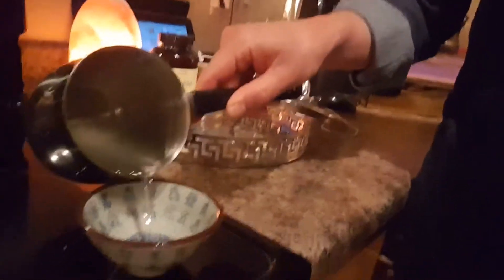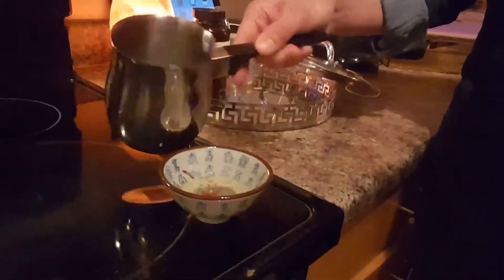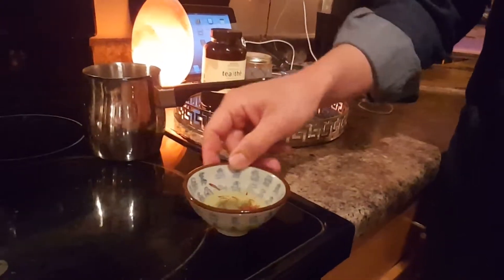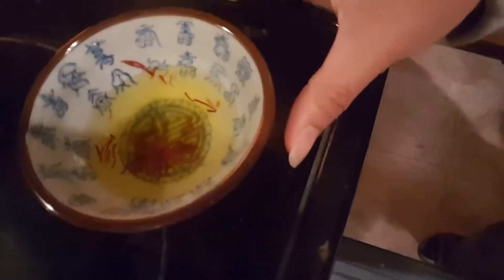04/16/2017 (2of30) Curry Dish by THE NOMAD CREW: Host Jhoanna Trias & Chef Mitchell Langon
"Add warm water to bloom saffron..." Part 2/30 April 16, 2017 Cashew Nut Saffron Curry Chicken dish by THE NOMAD CREW: Host Jhoanna Trias & Chef Mitchell Langon